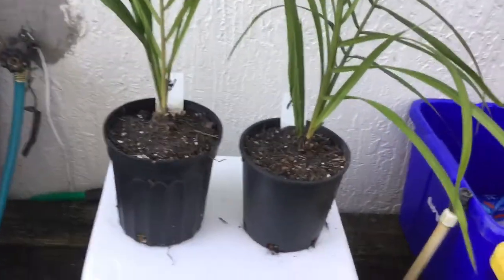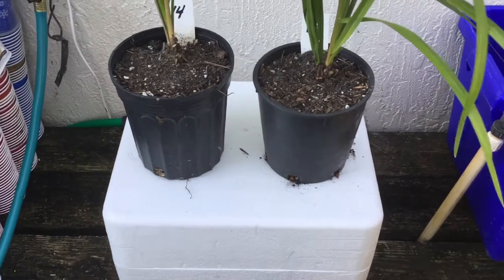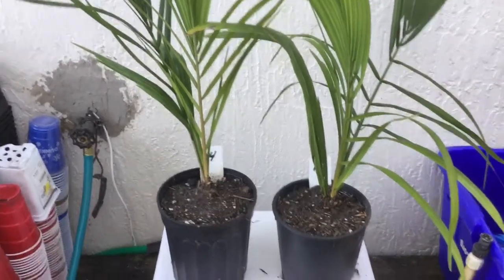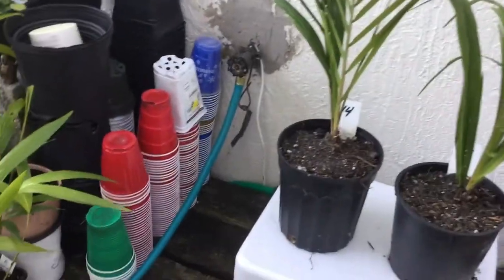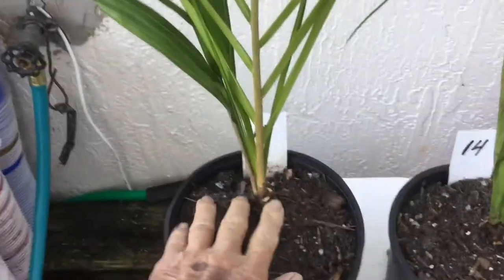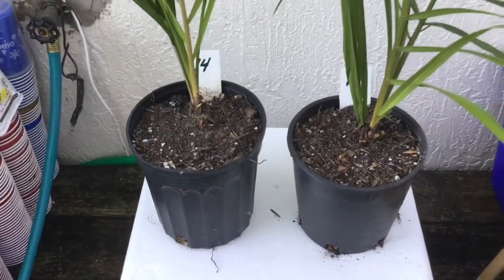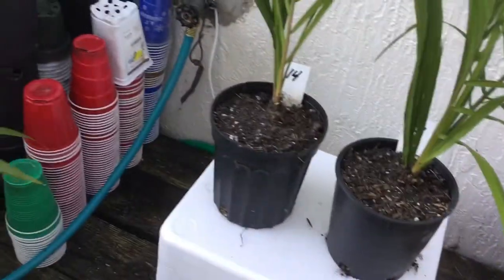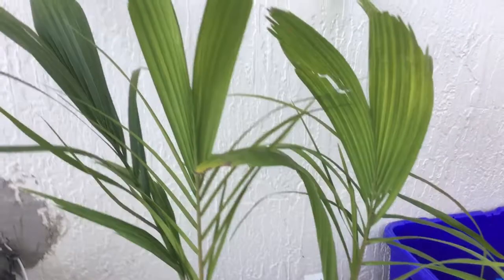PS014 - Oil Palm Tree - Elaeis Guineensis - Young Palm Trees - December 22, 2020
Here are two Oil Palm Trees - Elaeis Guineensis Palm Tree Seedlings. I received these seeds from Ruth's Tropical Garden and waited a bit of time before they finally germinated for me. This is how they look today.